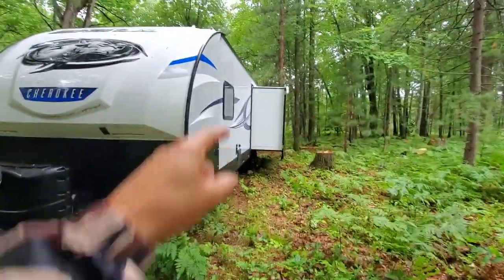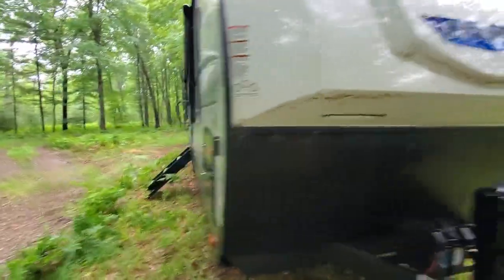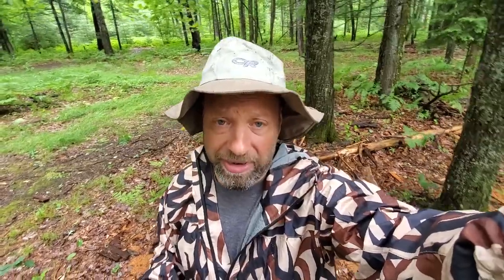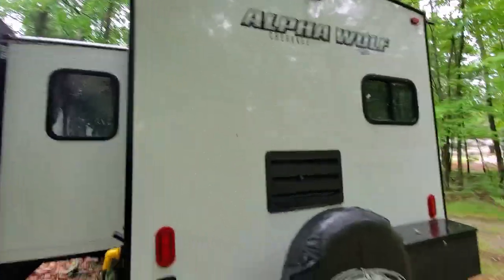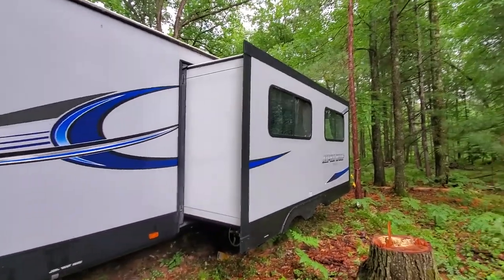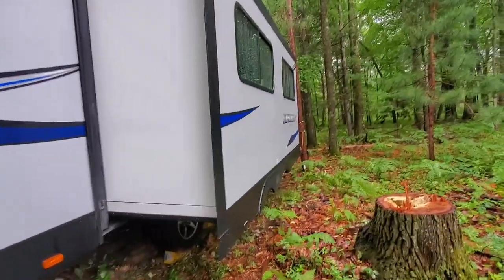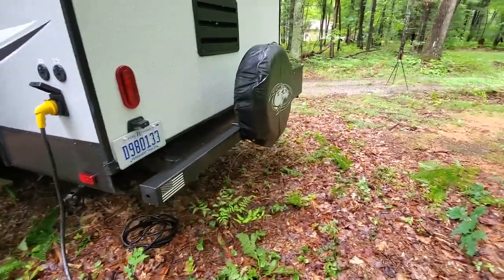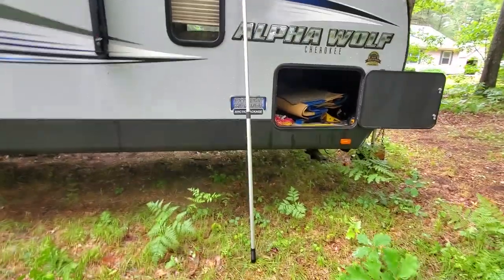Must Have Camper Ladder That Fits In Your Bumper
Gp Folding Ladder
Slide Cleaning Brush
Long Reach pole 4-8 ft